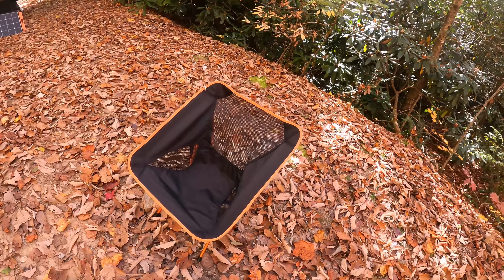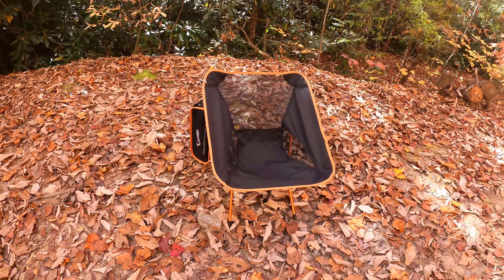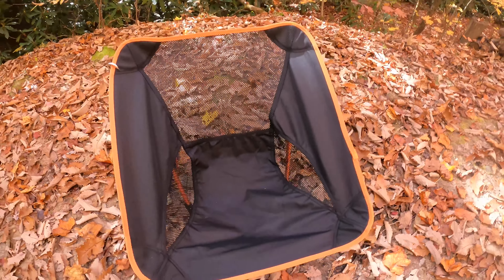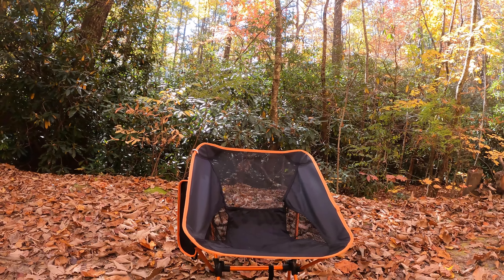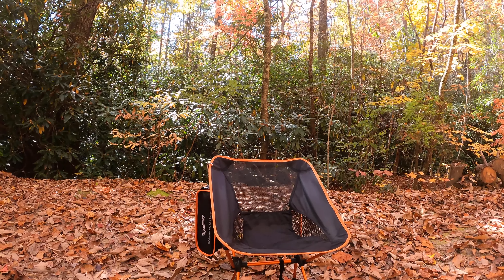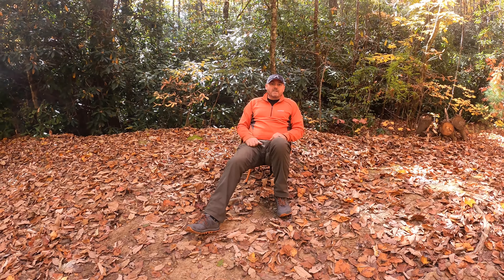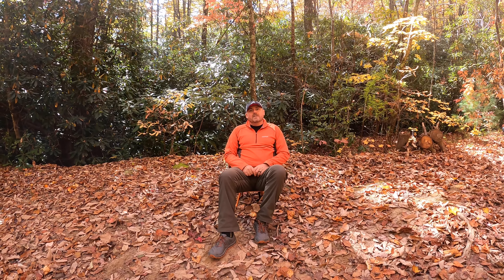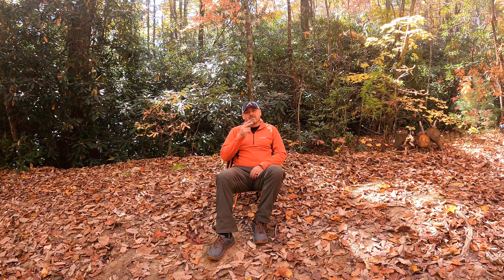EDEUOEY CAMP CHAIR REVIEW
If you are looking for a light weight camp chair check out this video!  This is a great chair especially if you are on a budget.  It is very strong durable and light weight at a fraction of the cost of the leading brands!